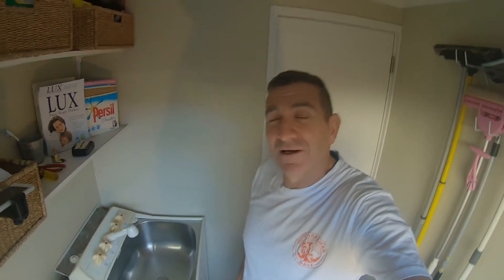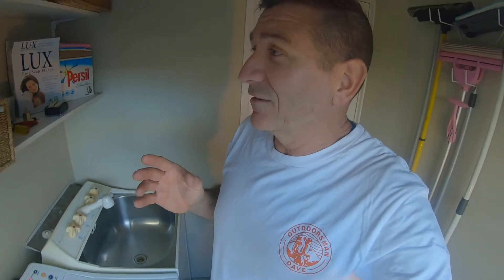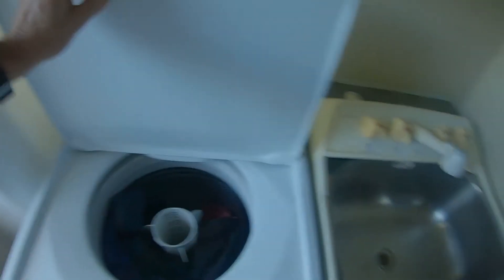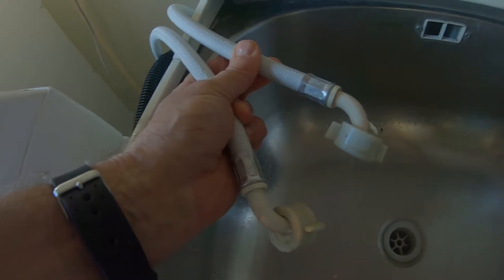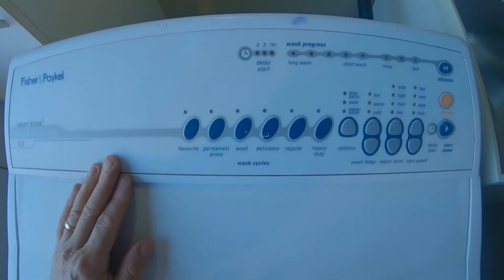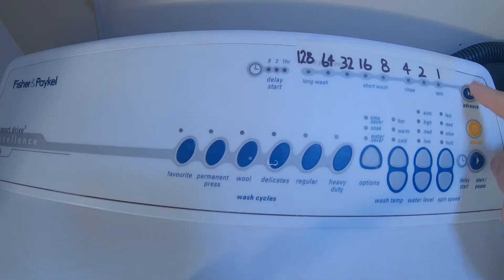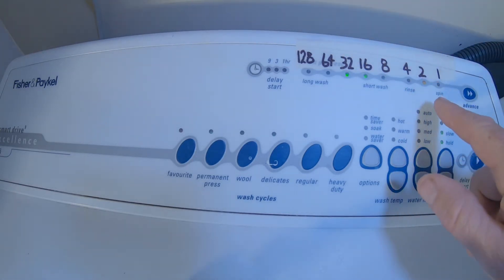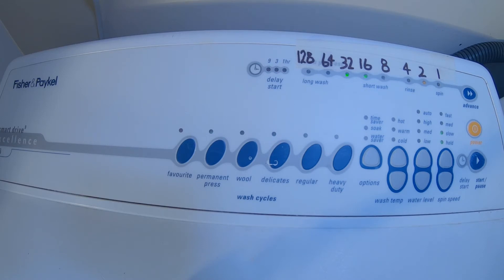How to determine Fisher Paykel diagnostic fault codes, test & repair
How to diagnose Fisher & Paykel fault codes and progress through each common-sense step to fix the washing machine. A light-hearted & easy to follow DIY troubleshooting test sequence of an F&P GW609 SmartDrive washing machine that had multiple faults, how to put it into diagnostic mode, how to determine the fault code, and how to fix and repair. See below for more description.

New Zealand Hiking Adventures | Wild Camps | Bushcraft Videos

2021 Hey folks, there is a further two videos still to be produced but due to the poor film quality now I have got better I'm nervous to produce. The 2nd video shows how to test the inlet water solenoid values and replace and the third is following the rabbit hole to the actual motor control board itself which also required replacement.  I purchased a 2nd hand one and the washing machine has not failed since.

Perdominly my channel is an outdoor adventure, bushcraft, and backpacking gear review in stunning New Zealand.